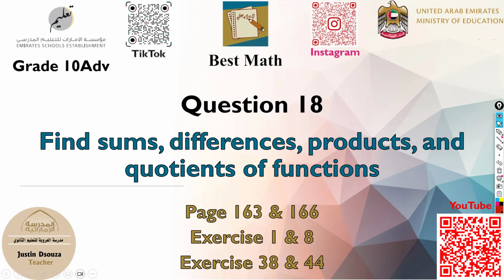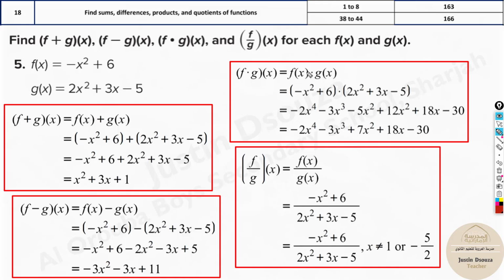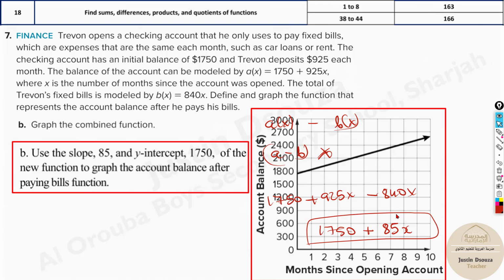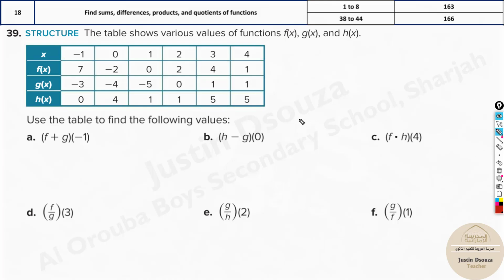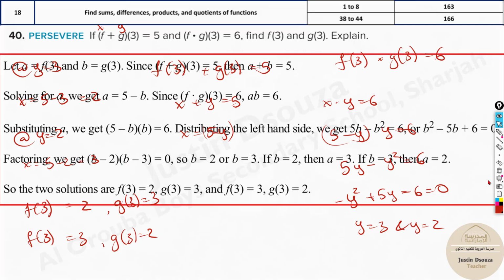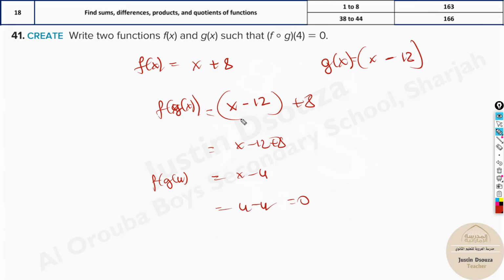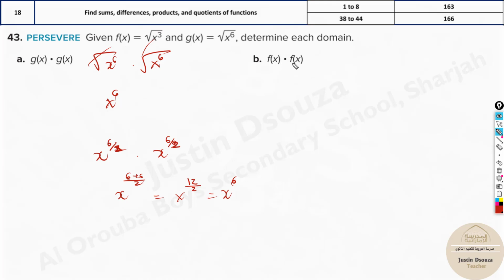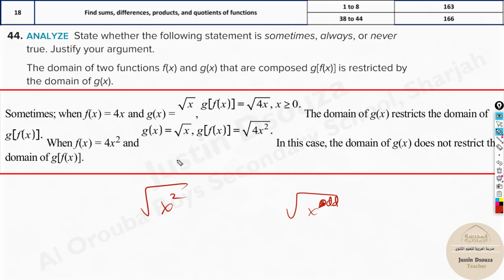Composition of Functions | Q18 P2 | 10A | EoT3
G10A Question 18 Find sums, differences, products, and quotients of functions